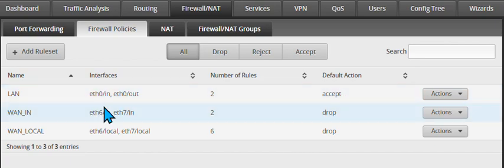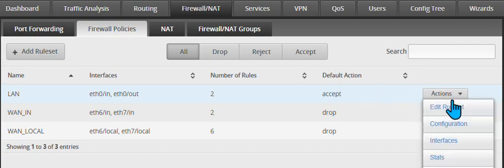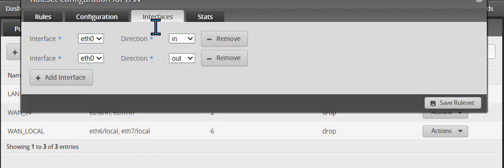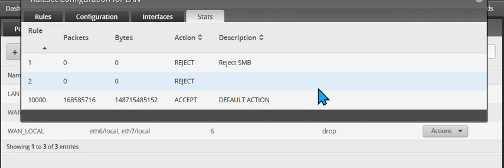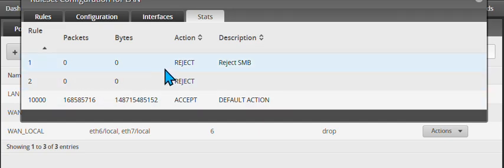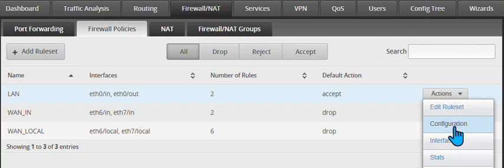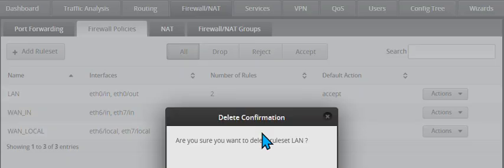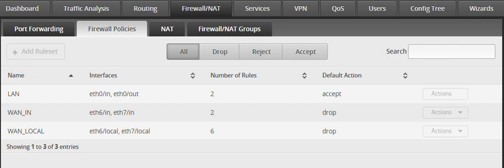cleaning up Ubiquiti Firewall Policies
The Importance of Auditing and Cleaning Up Firewall Policies
Regular auditing and cleaning up of firewall policies are essential practices for maintaining robust network security and optimal performance. Over time, firewall rule bases can become cluttered with outdated, redundant, and conflicting rules, which can lead to security vulnerabilities and performance degradation. By systematically reviewing and optimizing these rules, organizations can ensure that their firewalls are effectively protecting against threats while maintaining efficient network operations. This process not only enhances security but also helps in meeting regulatory compliance requirements, such as PCI DSS, which mandate regular reviews of firewall configurations to ensure they are up-to-date and secure.

One of the primary benefits of auditing firewall policies is the identification and removal of unused and duplicate rules. These rules can accumulate over time as new policies are added without removing old ones, leading to a bloated rule base that is difficult to manage and maintain. A clean and streamlined rule base not only improves the performance of the firewall but also reduces the risk of security breaches. For instance, shadowed rules, which are rules that are never reached due to more permissive rules above them, can be identified and removed, ensuring that the firewall operates efficiently and securely.
 Additionally, regular audits help in detecting and correcting misconfigurations that could otherwise go unnoticed, thereby strengthening the overall security posture of the network.

Another critical aspect of firewall policy management is the implementation of a robust change management plan. Any unplanned or unauthorized changes to firewall configurations can introduce security loopholes and lead to non-compliance with regulatory standards. A well-defined change management process ensures that all modifications to the firewall rules are documented, reviewed, and approved before implementation. This not only helps in maintaining the integrity of the firewall but also provides a clear audit trail for compliance purposes. Furthermore, regular security audits can help in identifying any unauthorized changes that may have been made, allowing for prompt corrective action to be taken.
 By maintaining a clear and transparent change management process, organizations can ensure that their firewall policies remain aligned with their security goals and regulatory requirements.
In this video I show an example of me cleaning up a firewall rule on a Ubiquiti Edgerouter.

Finally, regular penetration testing and vulnerability assessments are crucial components of a comprehensive firewall management strategy. These tests help in identifying any weaknesses or vulnerabilities in the firewall configuration that could be exploited by attackers. By performing these tests periodically, organizations can proactively address potential security issues before they can be exploited. Additionally, enabling detailed logging and monitoring of firewall activity provides valuable insights into network traffic patterns and helps in detecting and responding to security incidents in a timely manner. Logs should be securely stored and protected with appropriate access controls and encryption to ensure that only authorized personnel can access them.
 In summary, auditing and cleaning up firewall policies are not just best practices but essential steps in maintaining a secure and efficient network environment.